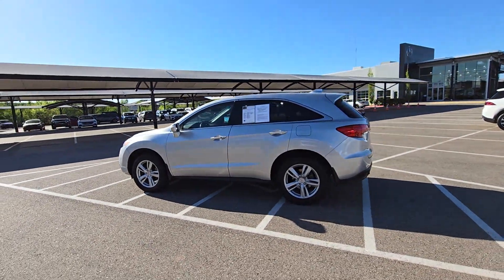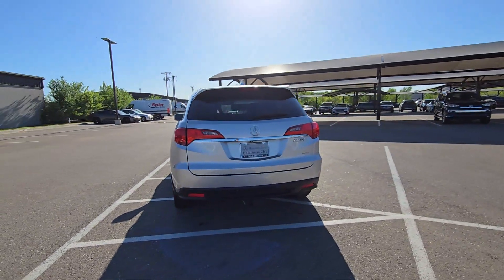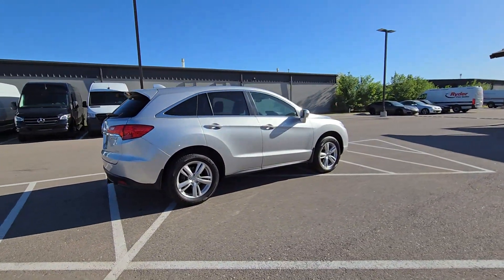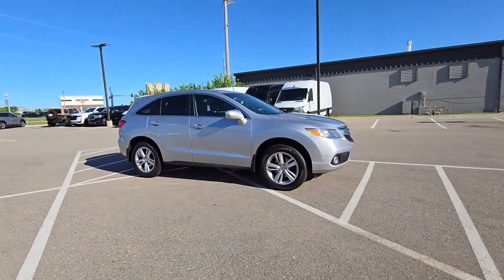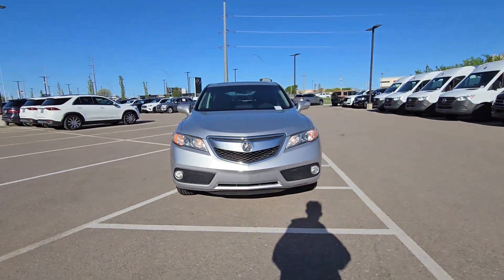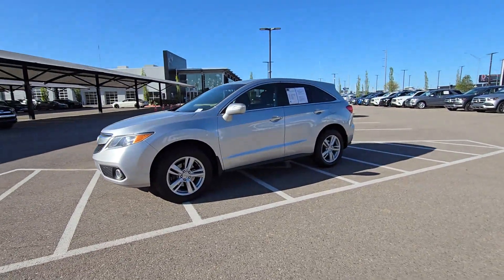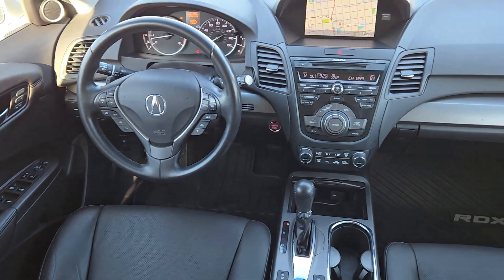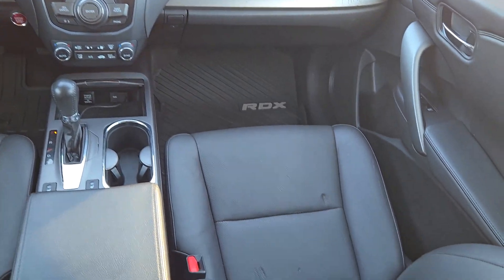2014 Acura RDX Technology Package OK Oklahoma City, Edmond, Arcadia, Tulsa, Norman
Pre-Owned 2014 Acura RDX Technology Package available at Mercedes Benz of Oklahoma City located in 14240 Broadway Extension Hwy, Edmond, OK, 73013. Servicing the Oklahoma City, Edmond, Arcadia, Tulsa, Norman area.
Please mention the stock RB177157A when you contact the dealership for this vehicle.